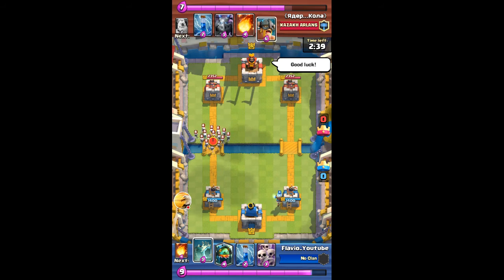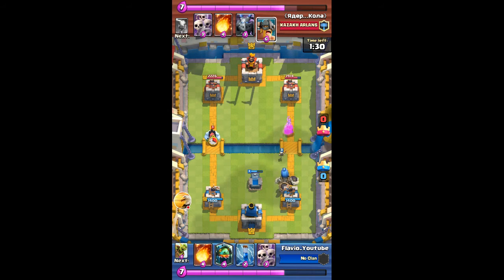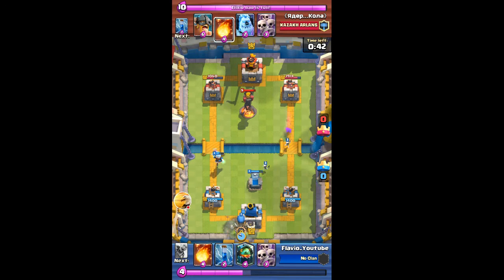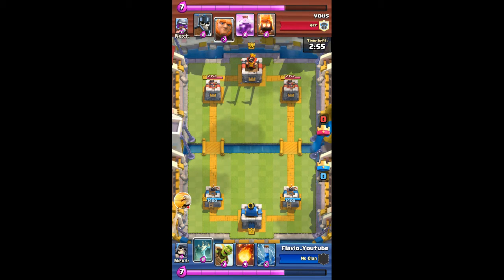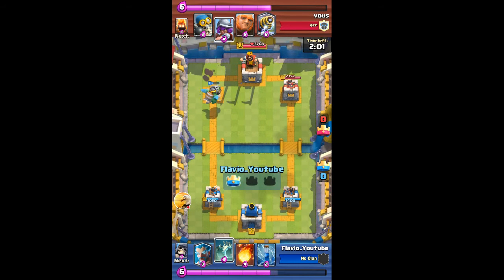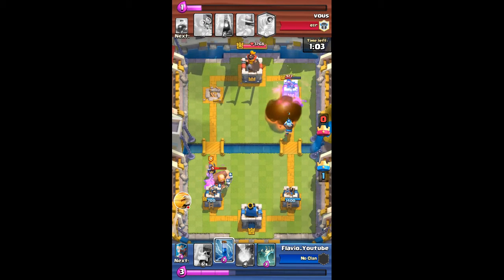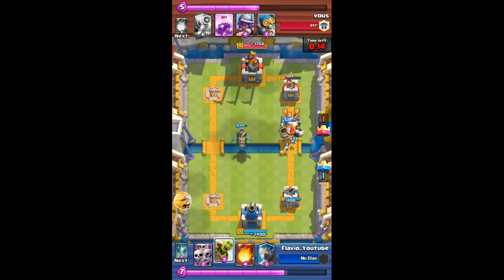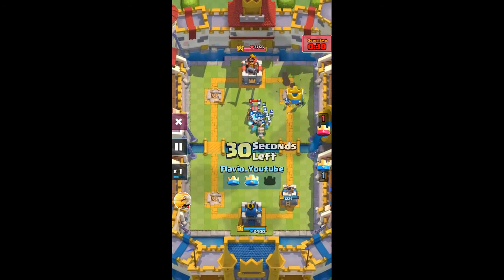Clash Royale - Level 1 Destroys Level 8s at Arena 7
Watch me play Clash Royale as a level 1 At Arena 7.